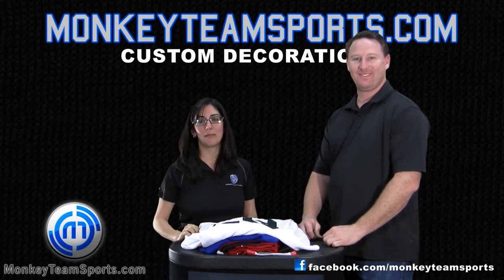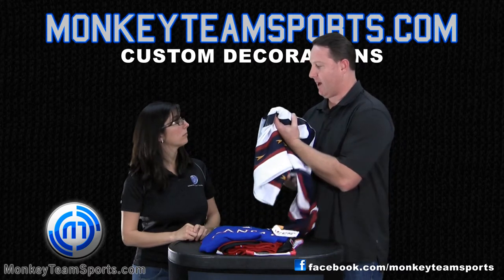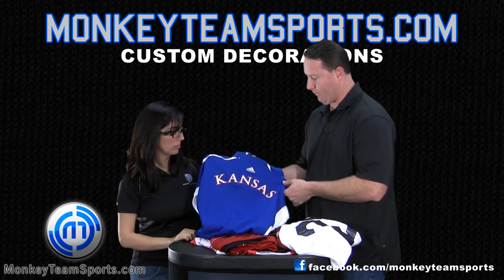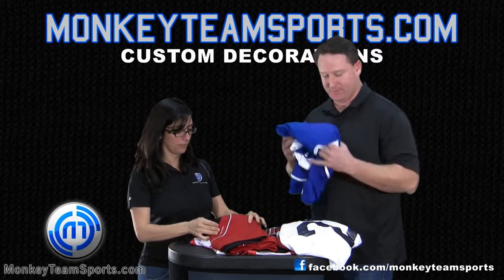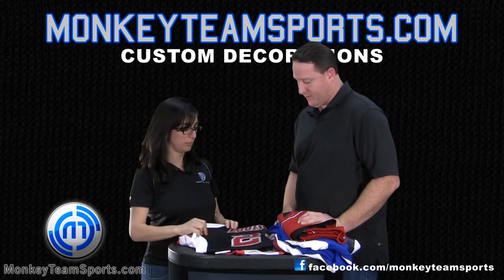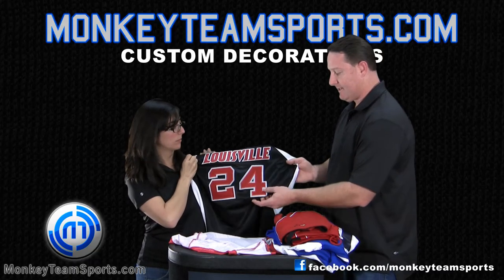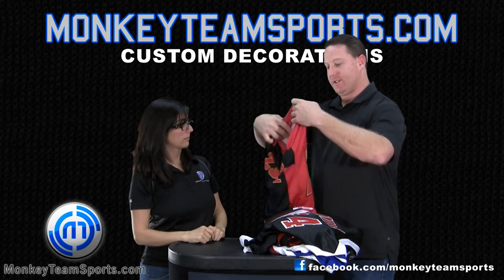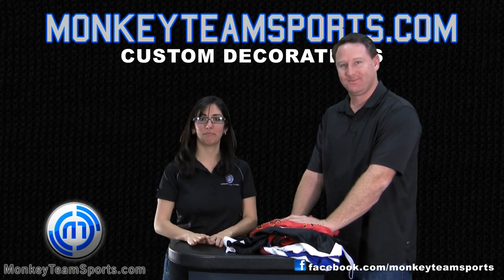Customization Options Explained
Did you know that MonkeyTeamSports.com™ can customize your team uniforms and jerseys?

Need Heat Pressing, Sublimation, ScreenPrinting, Embroidery, Tackle Twill... Custom Logos? WE CAN DO THAT!